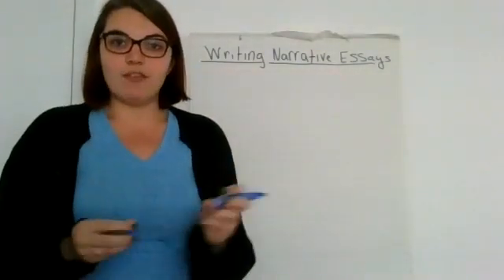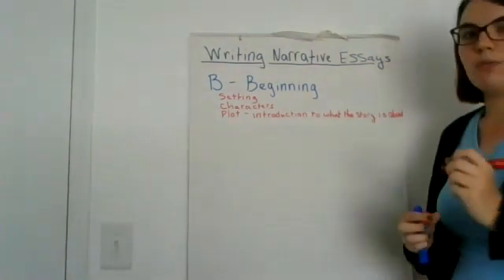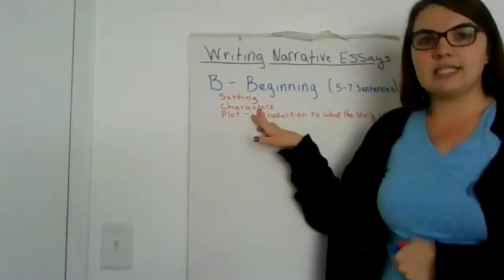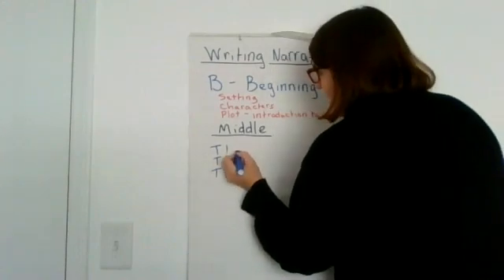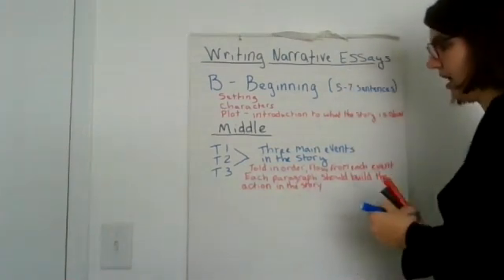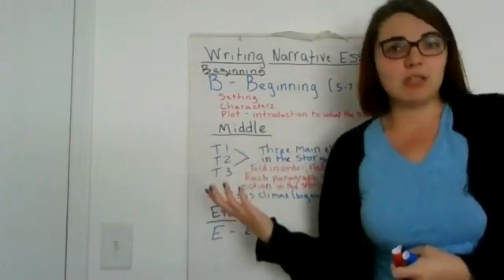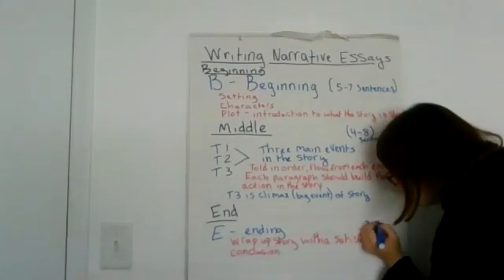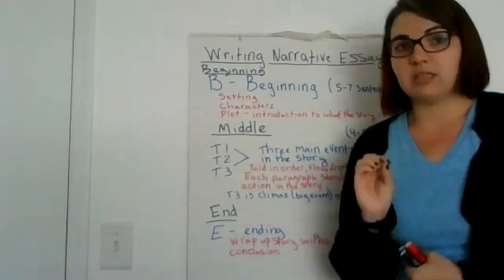Review of Narrative Writing with anchor chart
In this lesson I review how to write a narrative essay with an anchor chart. This is an introductory video.